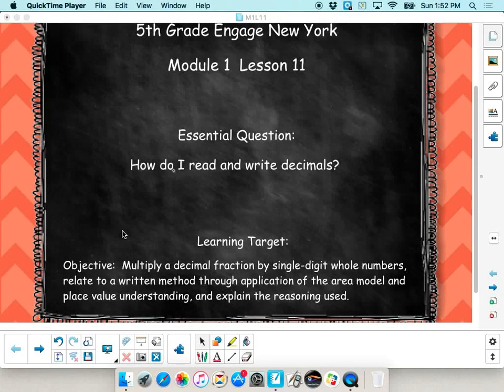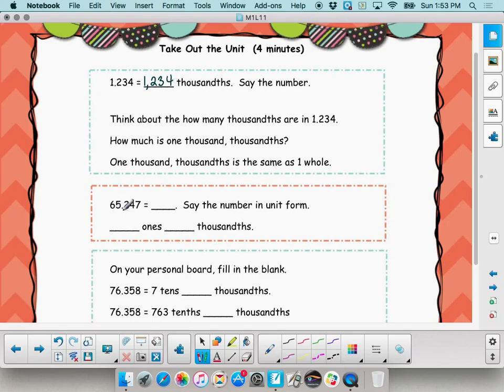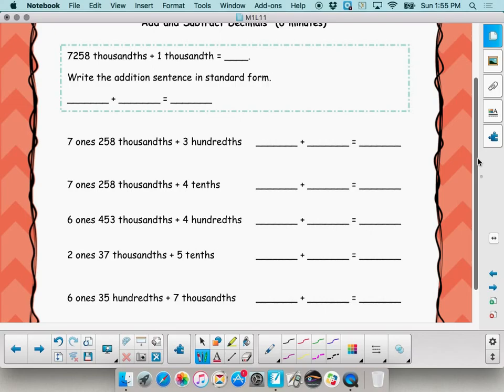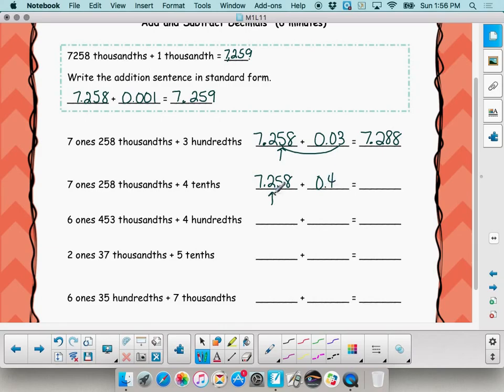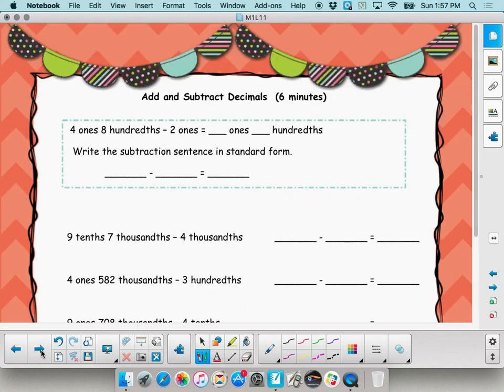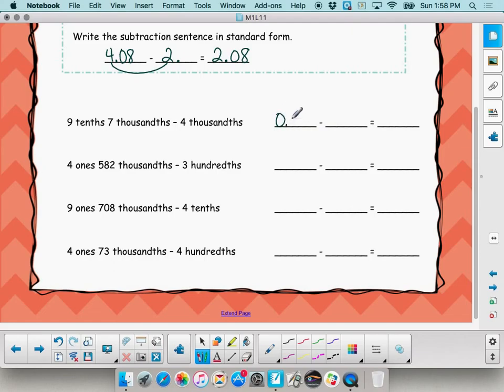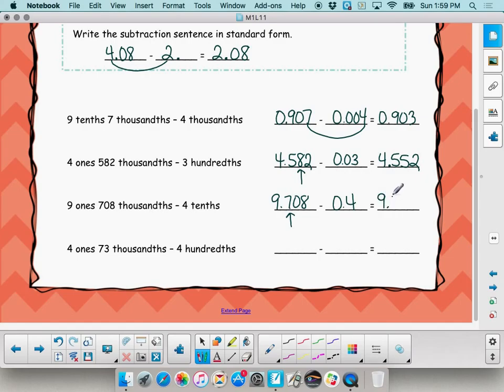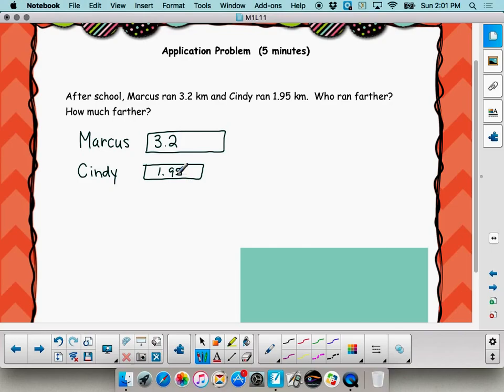Module 1 Lesson 11 Part 1